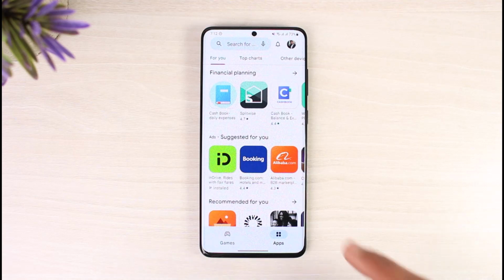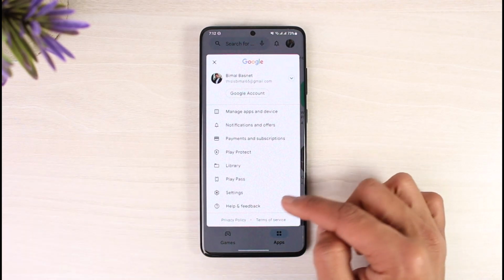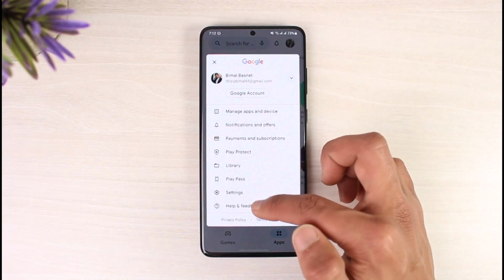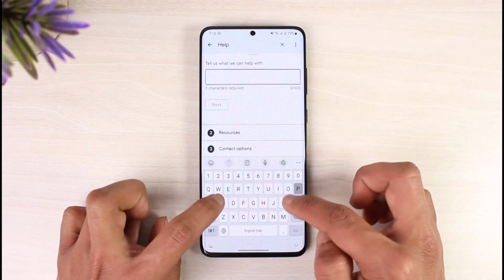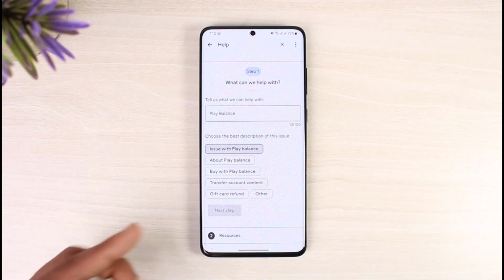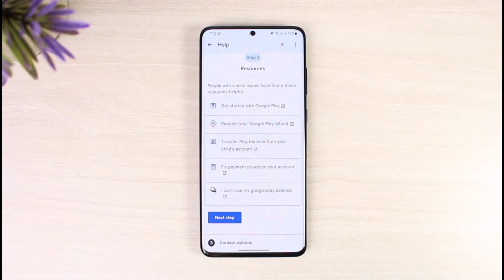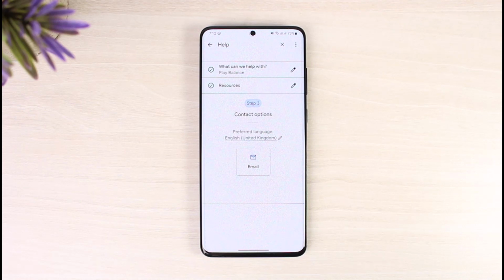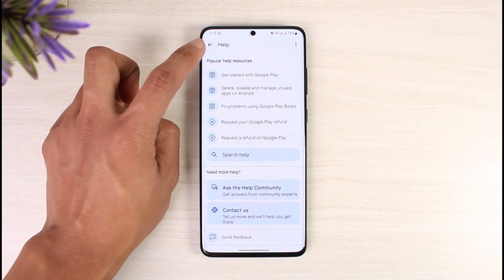How to Contact Google Play Support !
In this tutorial video, I am simply going to show you how you can contact Google Play customer care for any type of queries you might have.

~Chapters:
0:00 Introduction
0:12 General Info
0:24 Contact Google Play Support
1:27 Conclusion